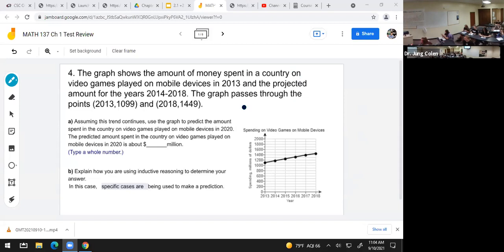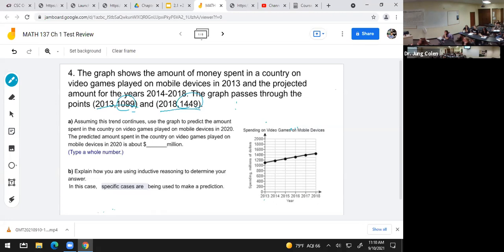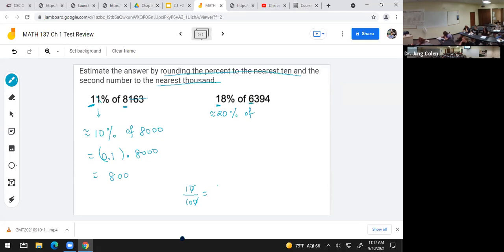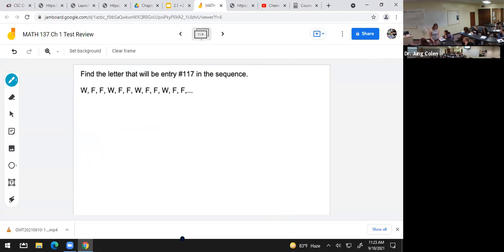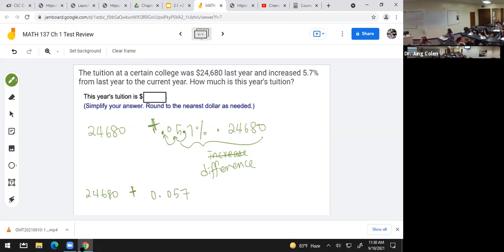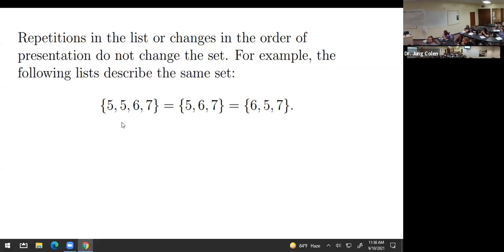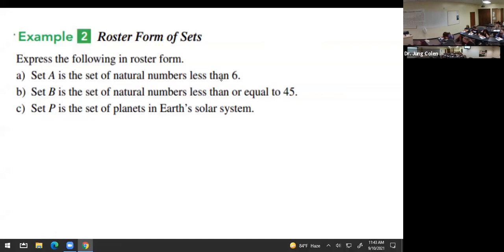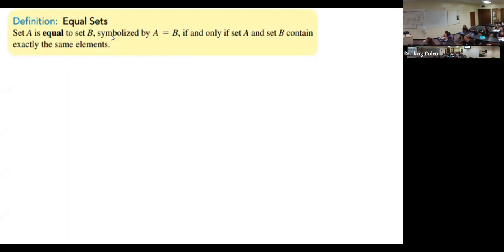Test 1 Review + Sec 2.1 Sets